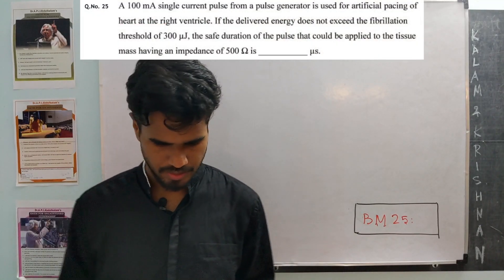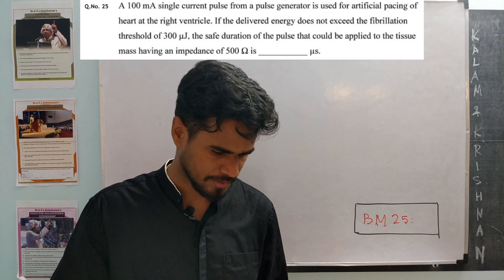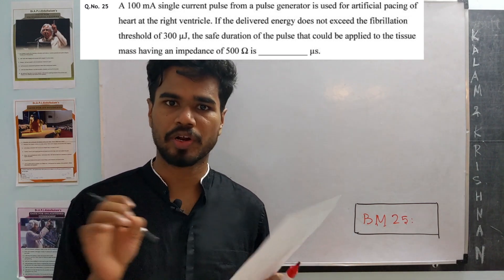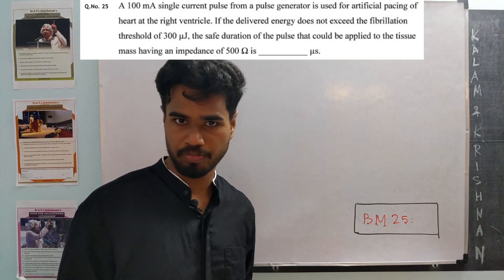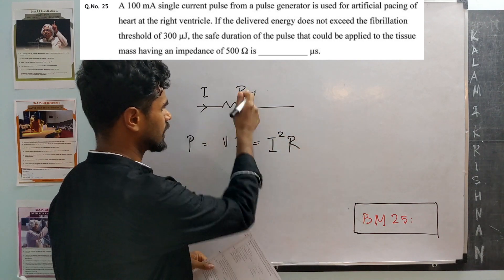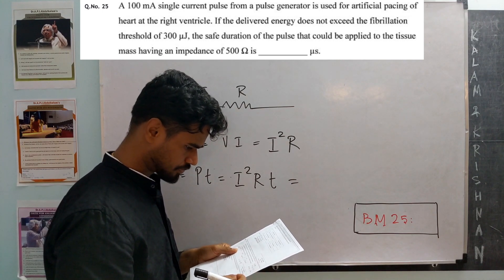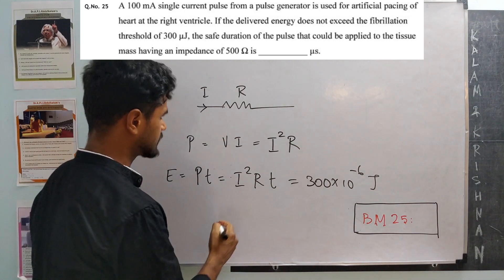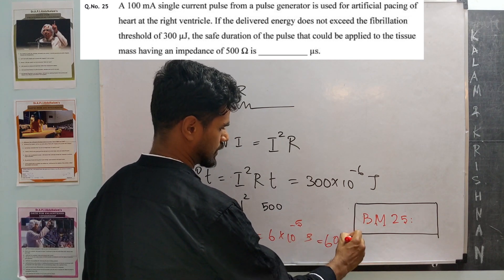Simple Example on Fibrillation Threshold: Power Dissipation Calculation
► GATE 2020 review 👁️👀💬💬👁️‍🗨️💬

Based on student requests, Dr. J solves the entire GATE 2020 Biomedical Engineering Paper. Example discussed in the video is question number 25 on fibrillation threshold is solved in this video.

One or two videos will uploaded in the question paper sequence each day. The students are asked to try out the problems themselves before looking at the solution.

The channel Kalams and Krishnans (inspired by and dedicated to two great teachers) is about understanding and solving health problems in general.

*Until now, the focus was on GATE 2020 exam. From now on, we will explore and discuss more BME topics.*